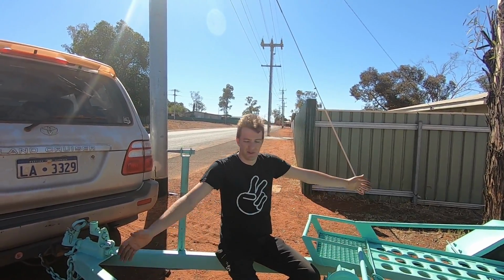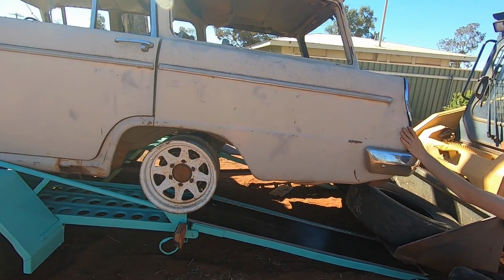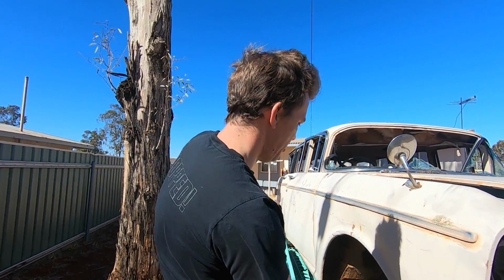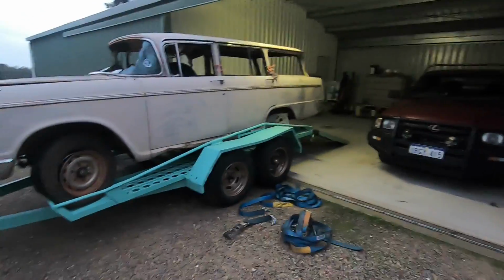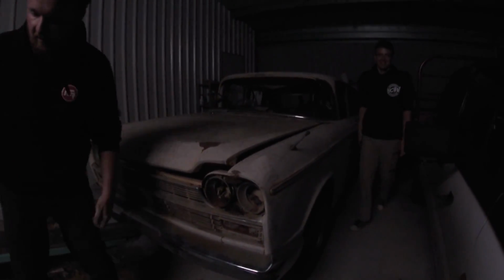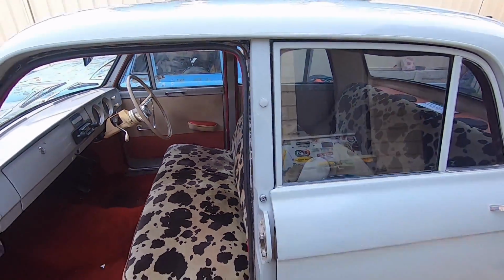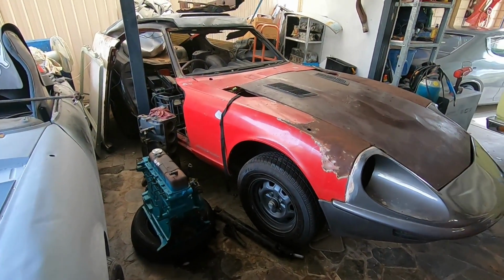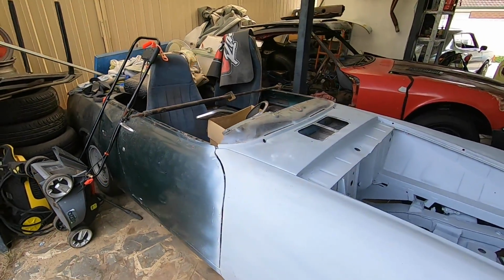1965 Nissan Cedric goes to a new home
come along as we make the 1000km trip to the Cedric's new home.
We have a few dramas on the way, and check out one very unique and awesome collection of rare Japanese metal.